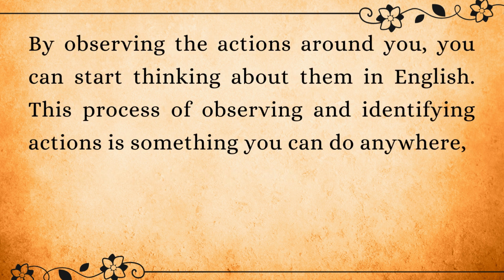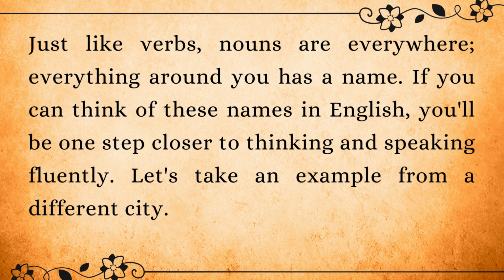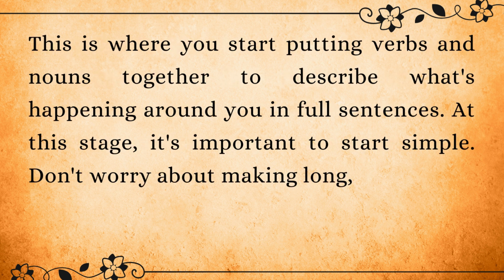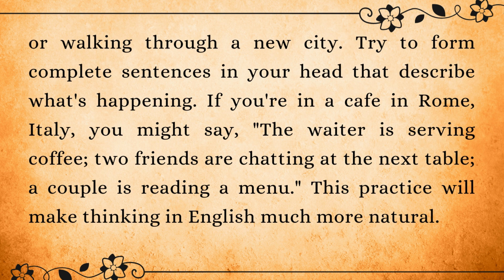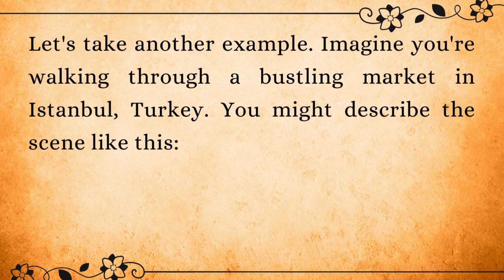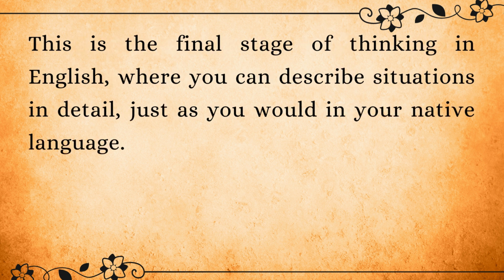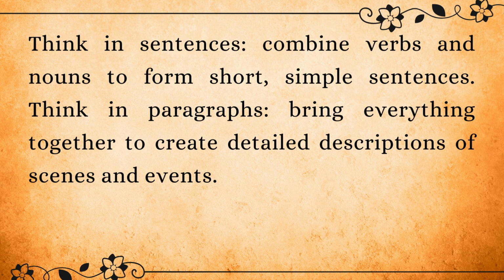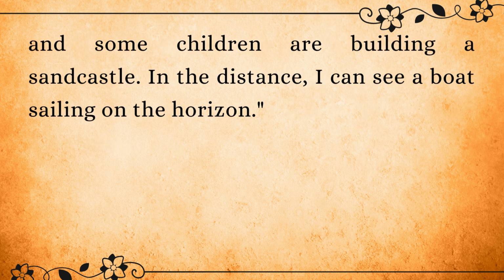I Practice Thinking in English | Graded Reader | Improve Your English | English Speaking Practice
I Practice Thinking in English | Graded Reader | Improve Your English Speaking | Speak English Well || Learn English through stories

Welcome to Bookish English !

Improve your English fluency with engaging English stories and powerful English learning tips & tricks! Our channel is dedicated to helping learners enhance their English listening, speaking, and vocabulary through immersive storytelling and practical language advice.

🔹 Boost your English pronunciation & fluency
🔹 Master grammar, vocabulary & daily conversation skills